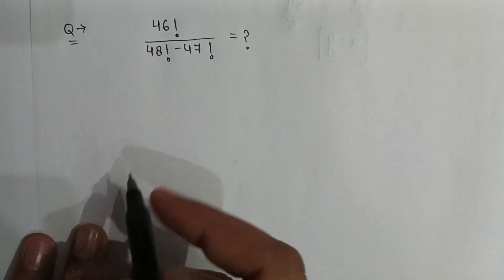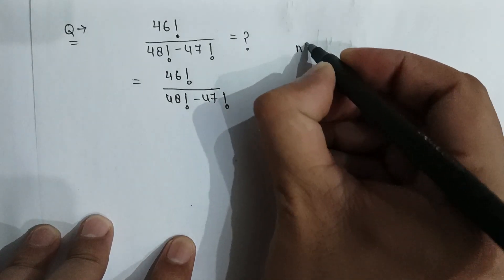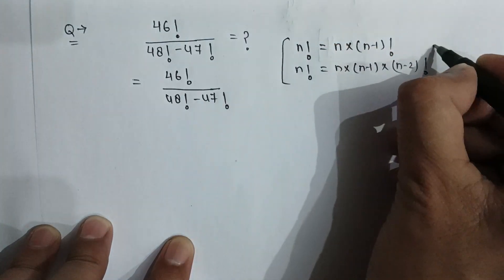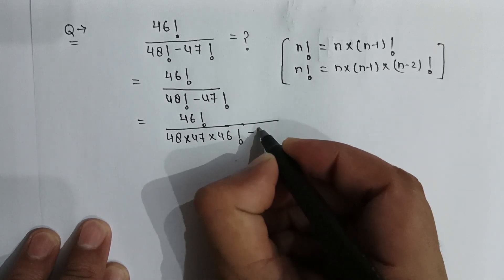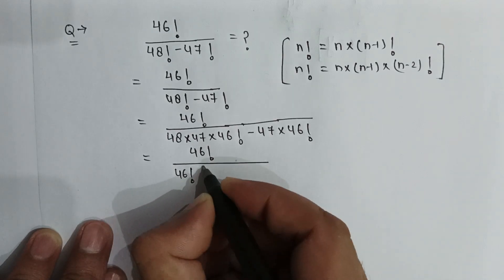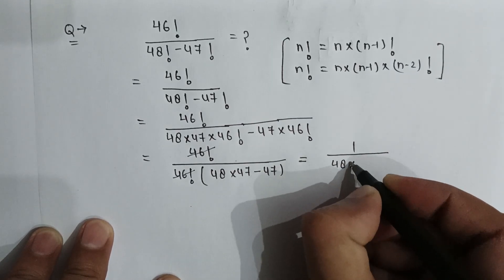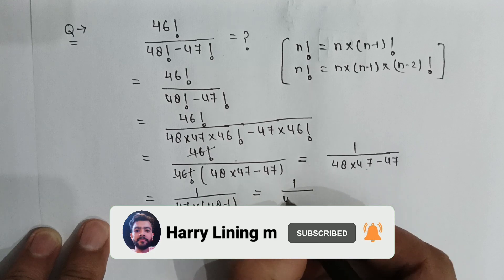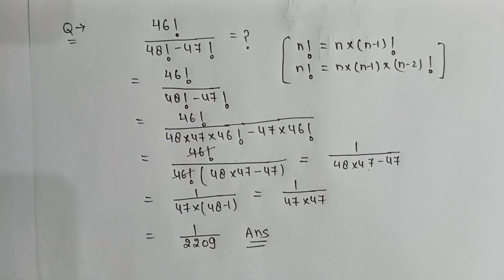Switzerland math olympiad problem | A nice factorial problem